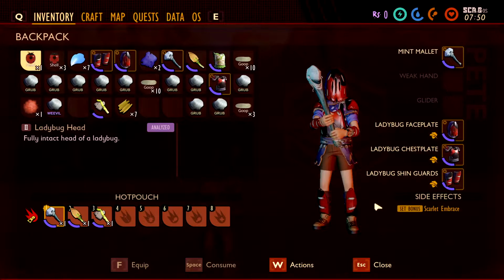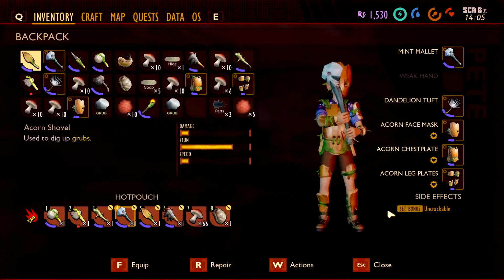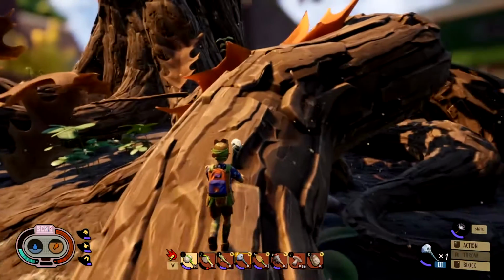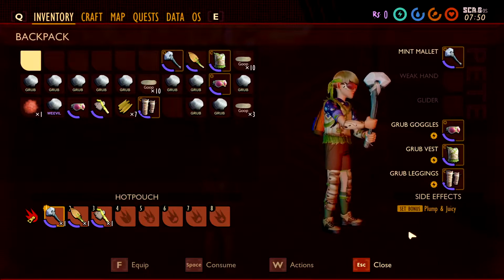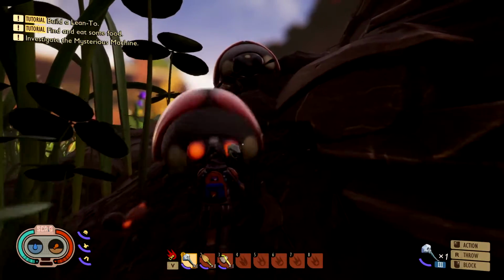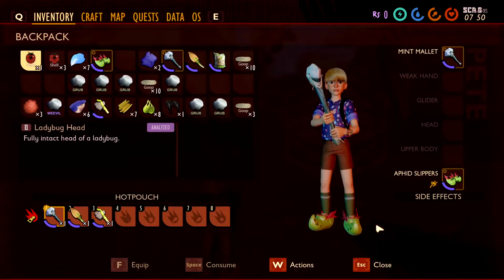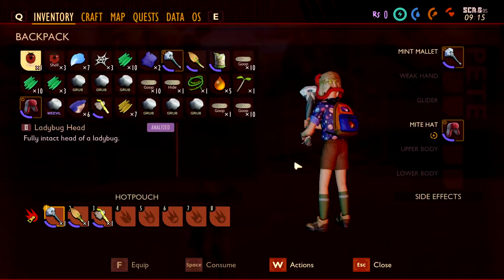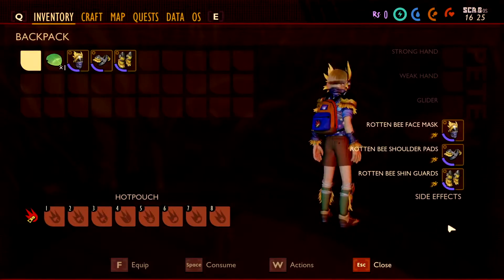Grounded | ALL Armor Sets and Perks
A guide on all the armor sets in the game Grounded, including perks, set bonuses, and even some brand new sets coming to the game soon.

= 🚀MERCH 🚀: Clothes, Masks, Fanny Packs Ect..

🚀 Thanks for showing all your support in helping this channel grow! 🚀

👾 Socials 👾